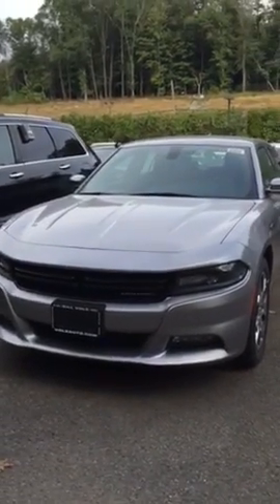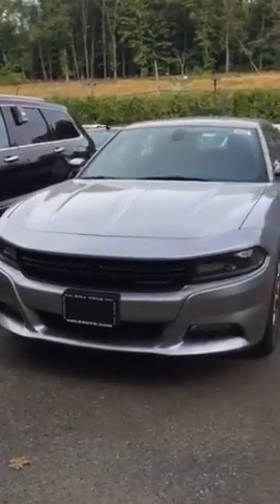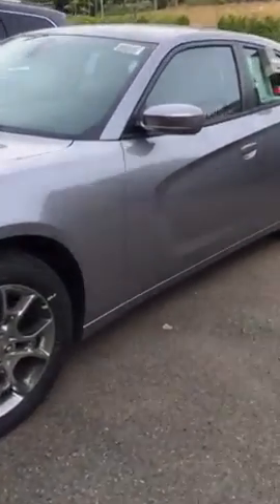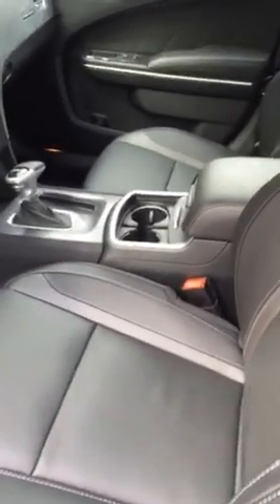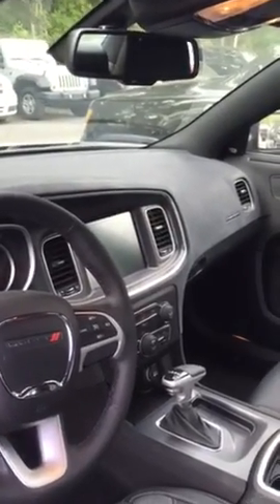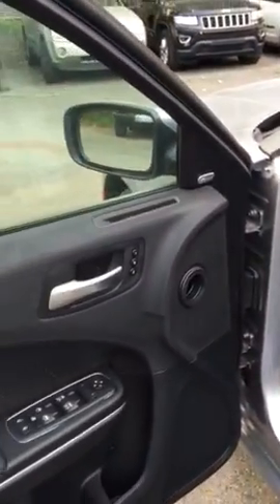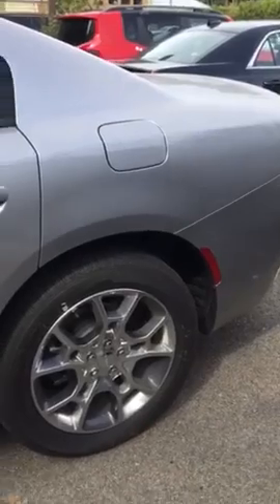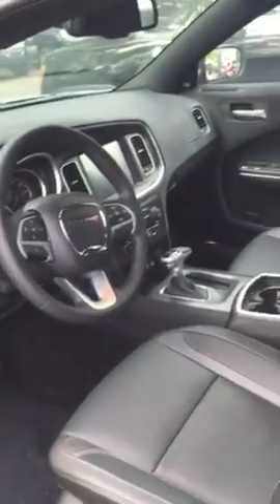2015 Dodge Charger SXT Meadowland of Carmel